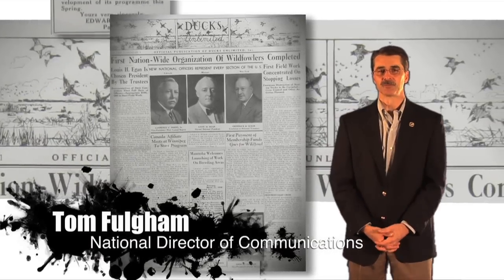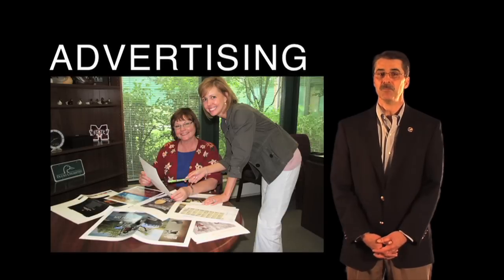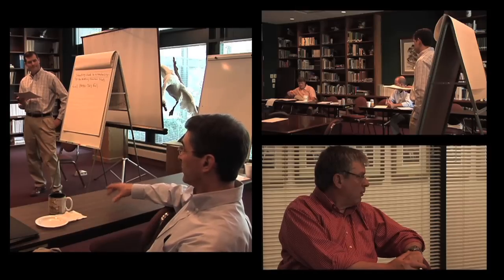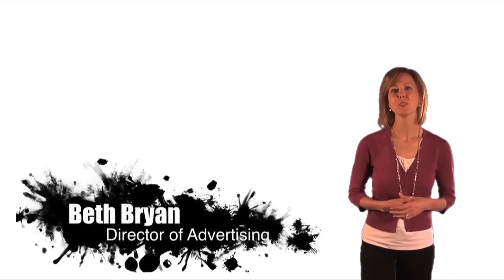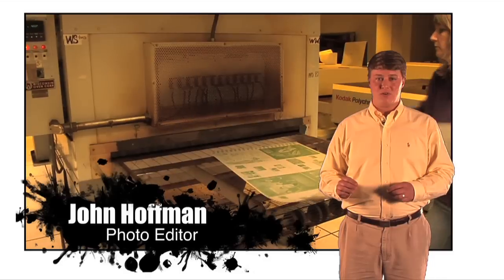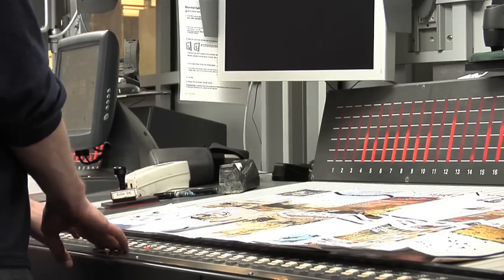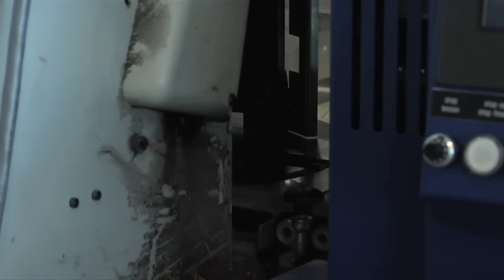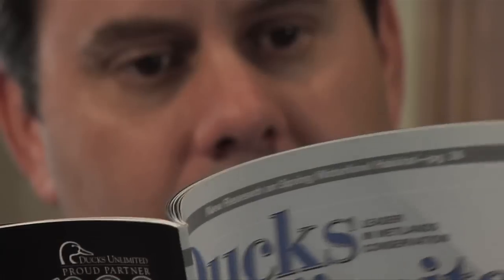DU Magazine: From Concept to Doorstep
Each issue of Ducks Unlimited magazine starts with a blank page and ends with the number one waterfowling publication on the continent.  Follow an entire issue from concept to doorstep.